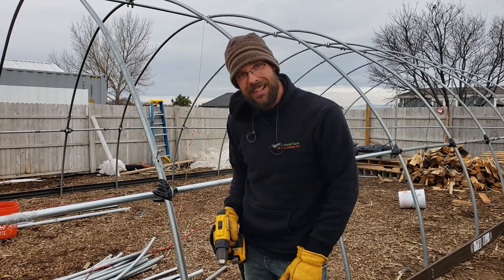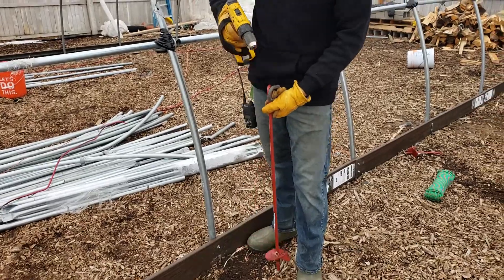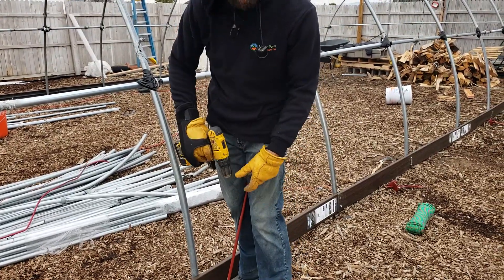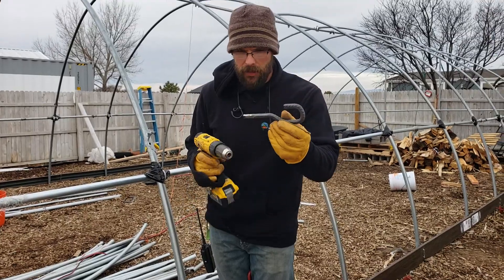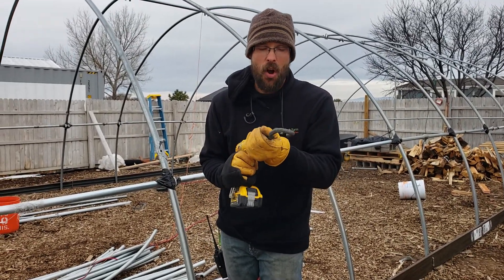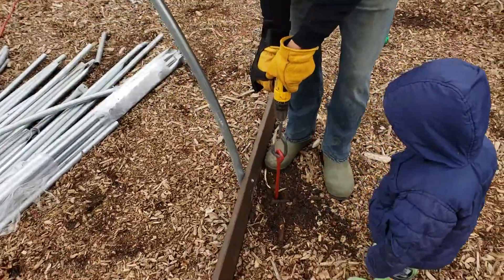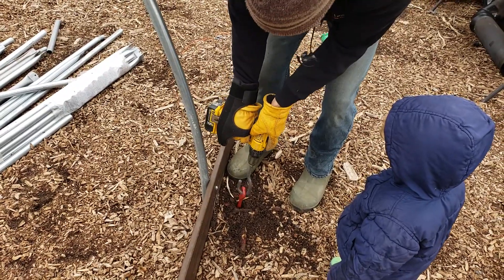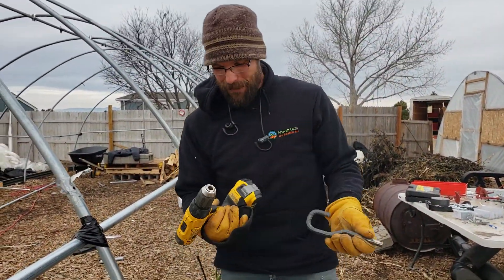It pays to have a resident blacksmith!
Cool blacksmithed tool for earth anchors.!